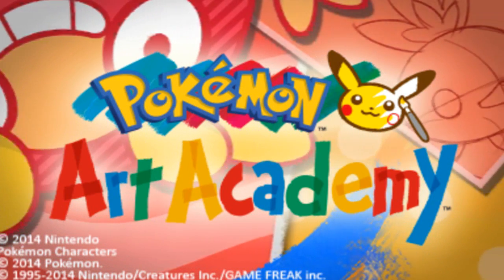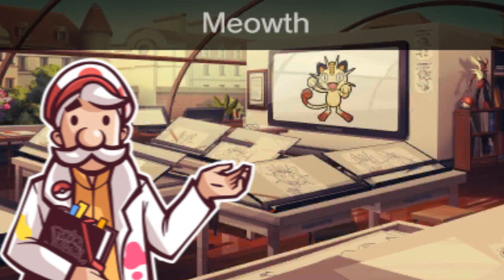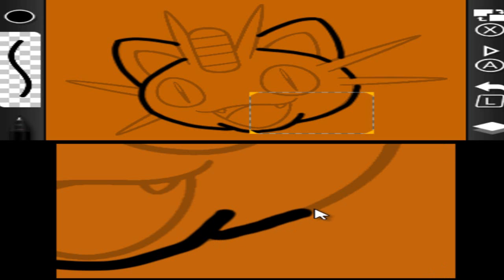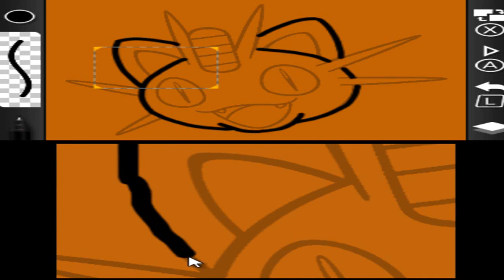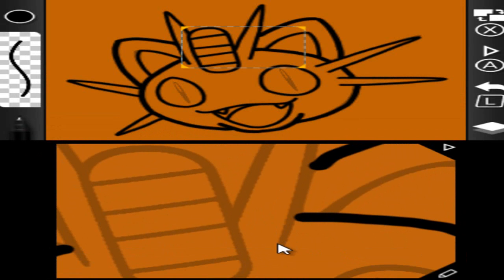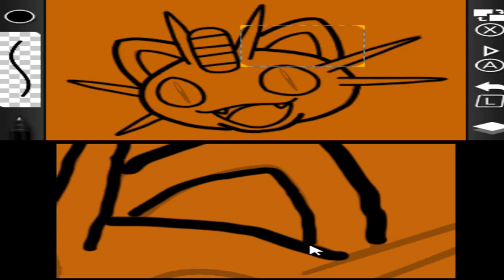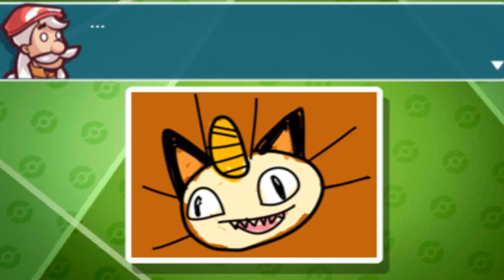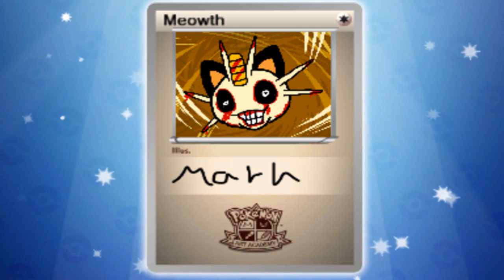Pokemon Art Academy - EP06 | POKEMON.EXE DRAWINGS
★Please leave a like on this video it help me out a lot! :)

Happy Halloween